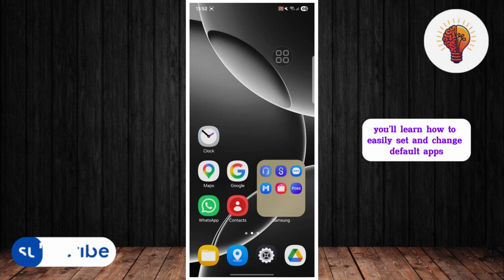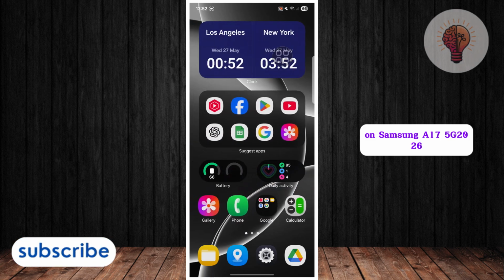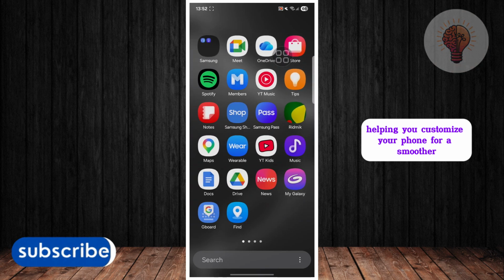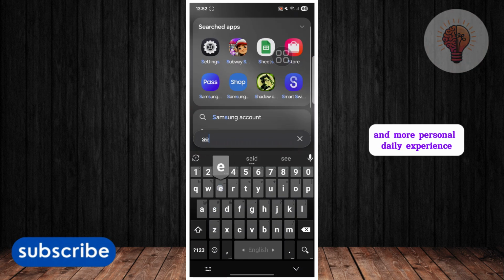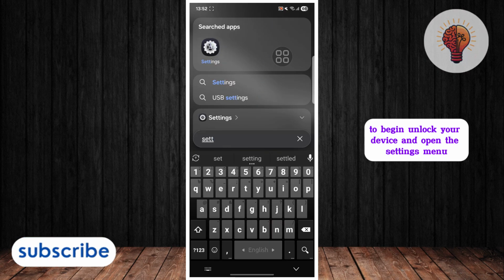Samsung A17 5G : Default Apps Settings Guide 2026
Learn how to set and change default apps on the Samsung A17 5G (2026) in this quick and easy guide. This tutorial shows you step-by-step how to access settings, choose default apps like browser, SMS, and home launcher, and customize your phone for a smoother experience. Perfect for beginners who want to optimize their Samsung device fast.